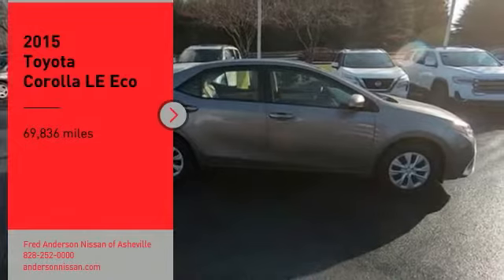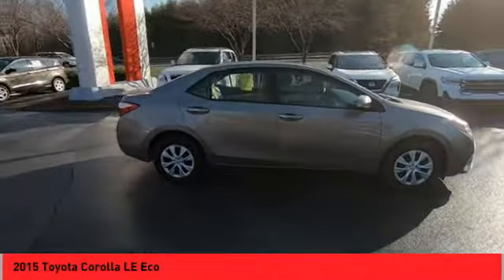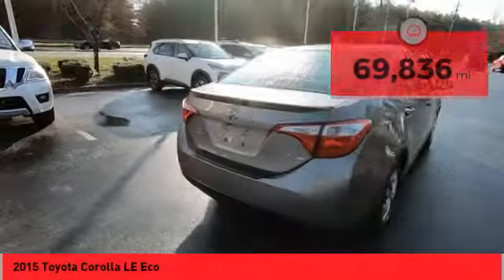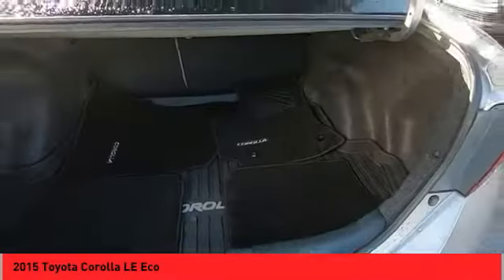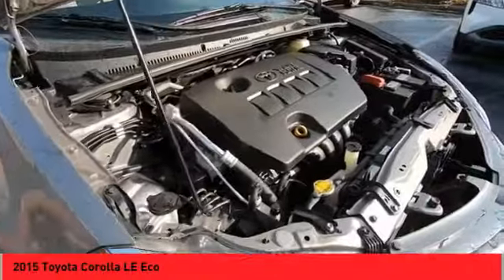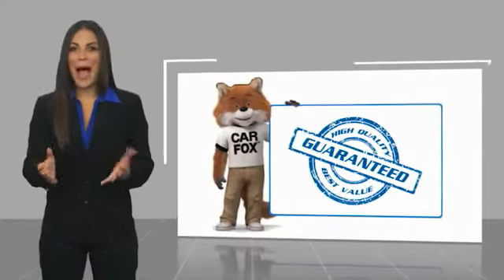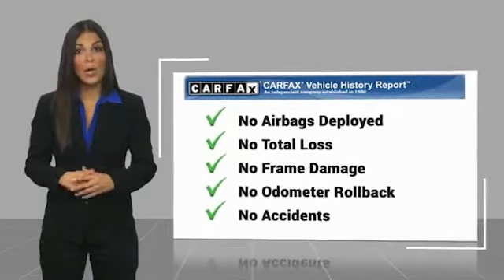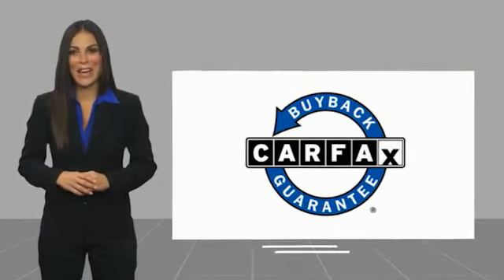2015 Toyota Corolla Asheville NC ML474692A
2015 Toyota Corolla LE Eco

Recent Arrival! Priced below KBB Fair Purchase Price! **Available at Fred Anderson Nissan of Asheville. **Available at Fred Anderson Nissan of Asheville. Call us today at ** 2015 Toyota Slate Metallic Corolla LE ECO FWD CVT 30/42 City/Highway MPG Odometer is 10655 miles below market average!Awards: * 2015 KBB.com 10 Best UberX Candidates * 2015 KBB.com 5-Year Cost to Own Awards * 2015 KBB.com 10 Tech-Savviest Cars Under $20,000Welcome to Fred Anderson Nissan of Asheville - We are so happy you are here! Whether you stopped by because you are looking for a reliable, honest Nissan dealership in NC, or you are just browsing for your next dream car, we are ready and willing to do whatever we can to help make your experience a truly exceptional one. We work with over 30 different lenders to ensure you get the best deal! To get a quote please come visit us, call at , or go One of our representatives will get you the information you want. Do you prefer email, phone or text? Just let us know. We are proud to serve our neighboring customers in Asheville, NC, along with our customers throughout the Black Mountain, Mars Hill, Weaverville, Waynesville, Hendersonville, Marion, Greenville and Spartanburg areas. Our # 1 goal is to help you find the vehicle you love at a price you can afford wrapped in a deal you do not want to walk away from. Anderson Automotive Group is a family owned and operated business with locations in North and South Carolina. The group has Nissan, Toyota, and Kia dealerships located in Raleigh, Sanford, Fayetteville, and Asheville NC; Columbia and Charleston SC. With all dealerships known as The Family Store, our business is rooted in family values and structured with several family members serving in key positions.*